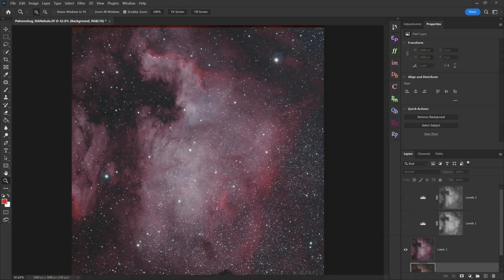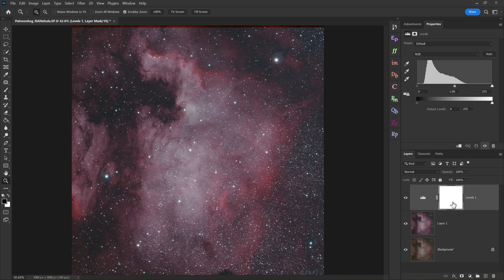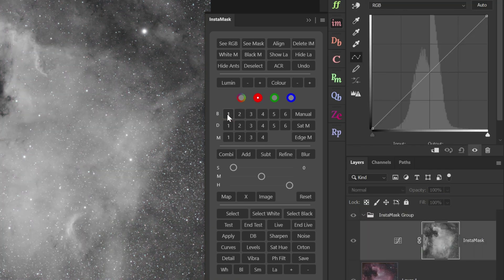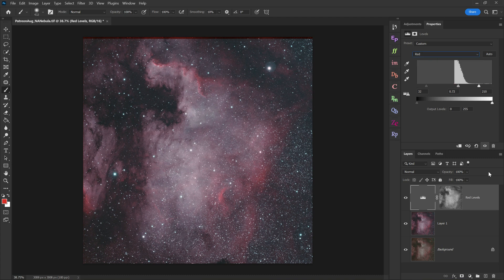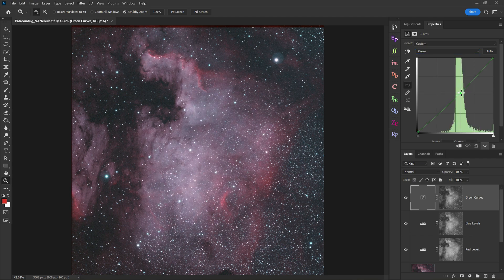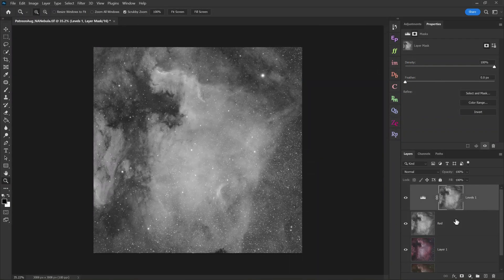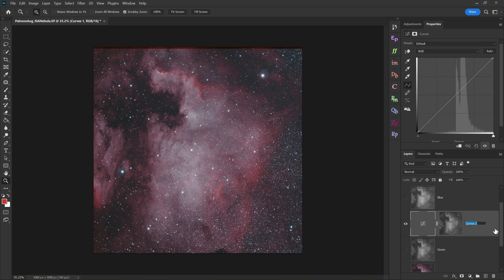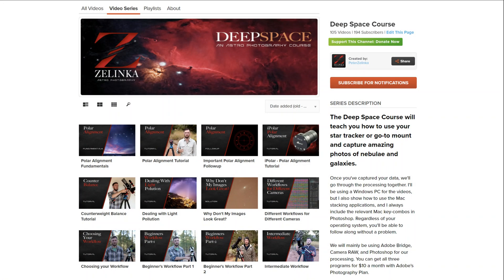Color Masks for Narrowband Processing | Photoshop Tutorial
A color mask allows you to precisely target each color channel in Photoshop.  When combined with a Levels or Curves adjustment layer, this is a very powerful way to alter the color balance of your image.  This workflow is great for nebula photos captured in H-Alpha + Oxygen, although you can use it for any camera and filter combination.

@JimmyMcIntyre  has lots of great Photoshop tutorials, and his Raya Pro plugin is crucial to this workflow.  We'll use the InstaMask feature to quickly create our color masks.  You can find Jimmy's Raya Pro here:

00:00 - Intro
01:46 - Layer Mask Refresher
03:34 - InstaMask Workflow
08:23 - "Apply Mask" Alternate Workflow
13:10 - Selective Color Adjustments
14:14 - Outro